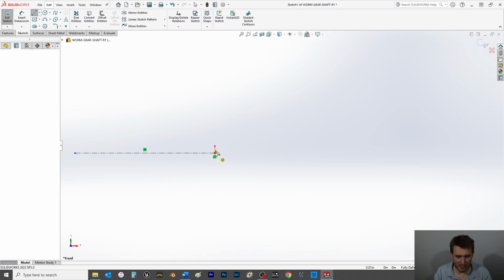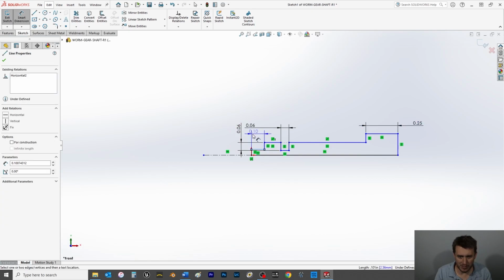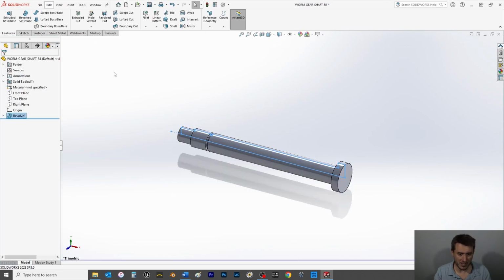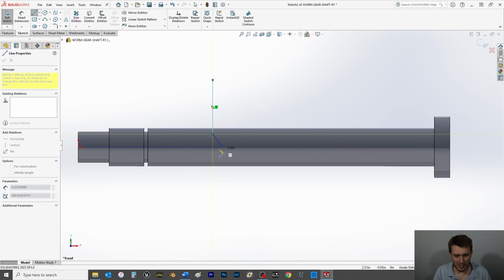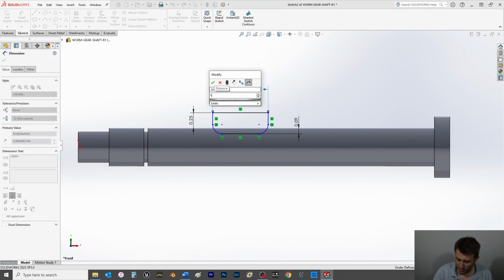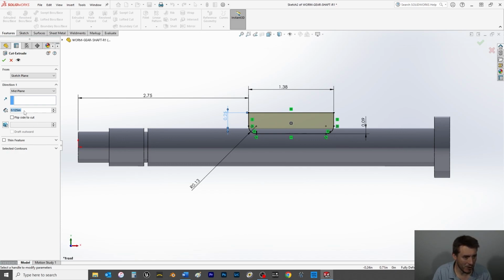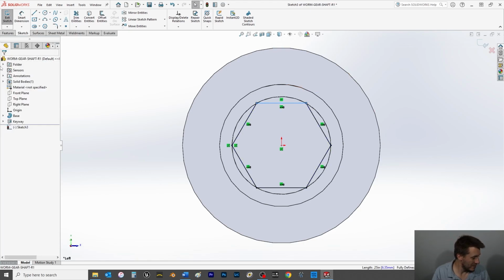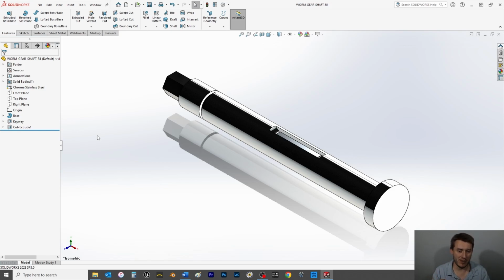Chapter 2 (Part Modeling): Worm Gear Shaft (First Phase)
In this video we will model the first phase of the worm gear shaft. In this video I will start on page 232 section 7.1, and end on page 237 section 7.7.